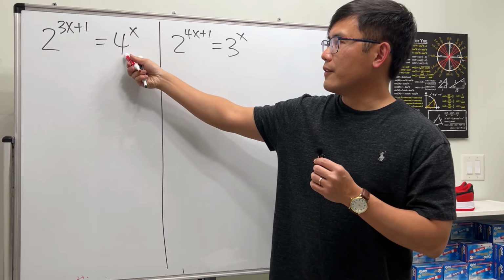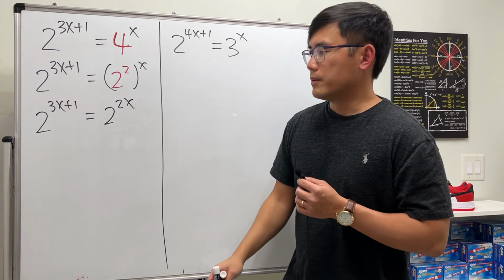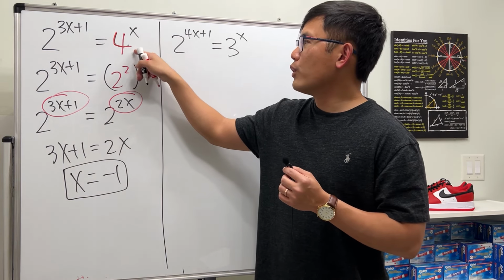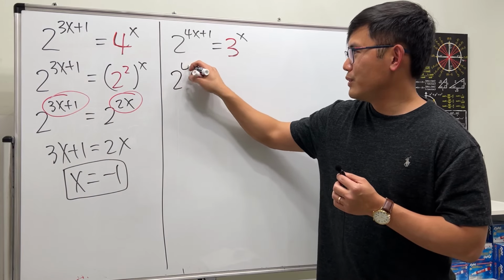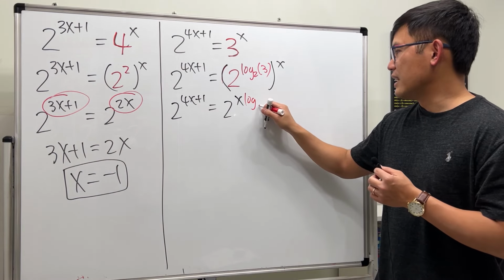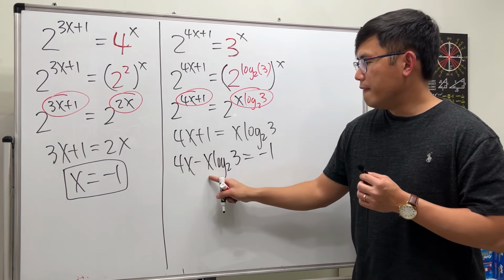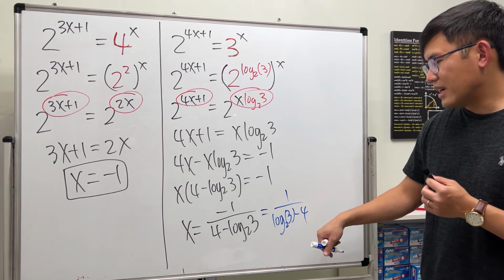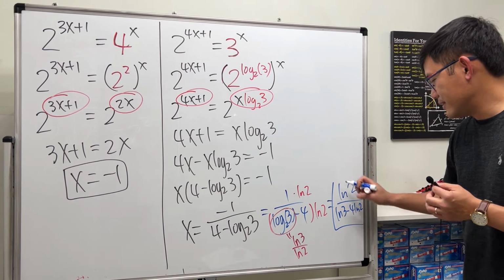Solving exponential equations with different bases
How do we solve exponential equations with different bases? Oh well, make the bases the same first! Sometimes it's easy, sometimes we might have to use a log property that b^logb(x)=x

Download & try the official SAT practice tests on College Board
"Just Algebra" (by blackpenredpen) is dedicated to helping middle school, high school, and community college students who need to learn algebra.